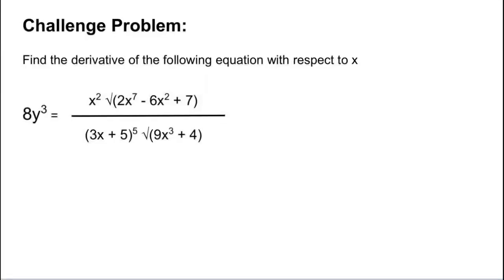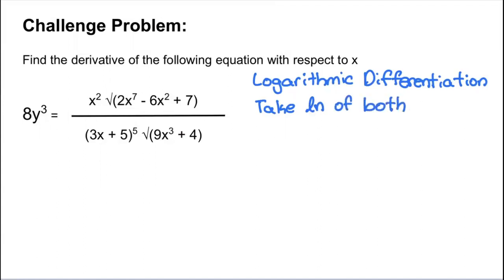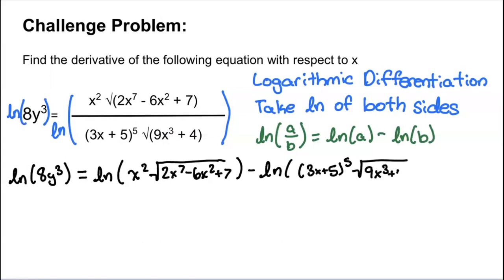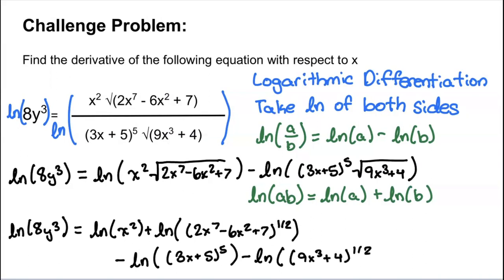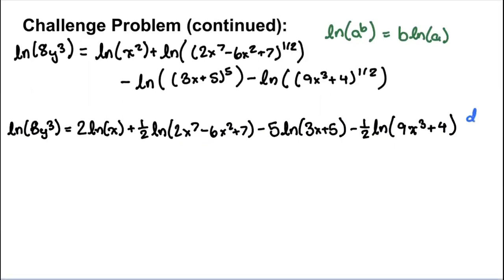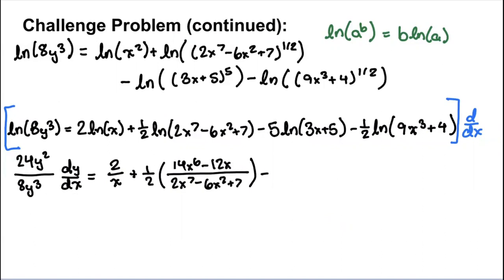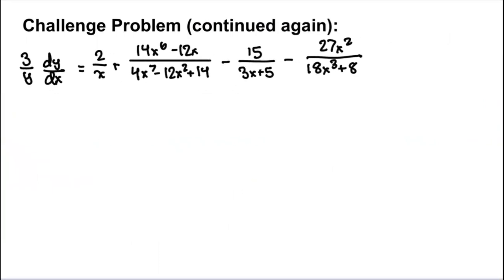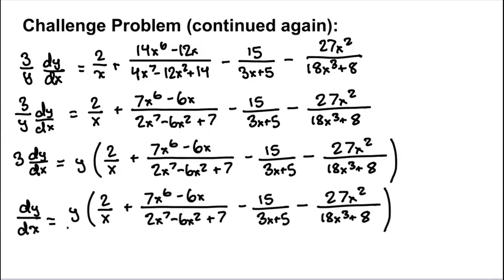Implicit Differentiation: Challenge Problem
Using our knowledge of implicit differentiation, we will find the derivative of this long, complex equation. We go over a new strategy to differentiate here, called "Implicit Differentiation".

00:00 Introduction
00:27 Observing the Problem
01:02 Introducing Logarithmic Differentiation
02:17 Solving the Problem
12:00 Conclusion

Lesson, Slides, and Editing by: Angel D.
Reviewed by: Rahsun K.-F.